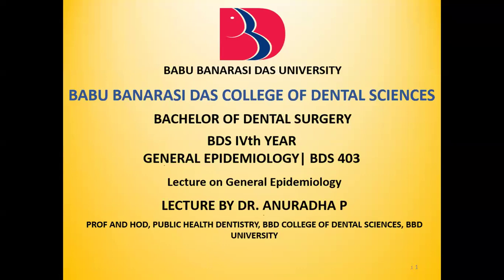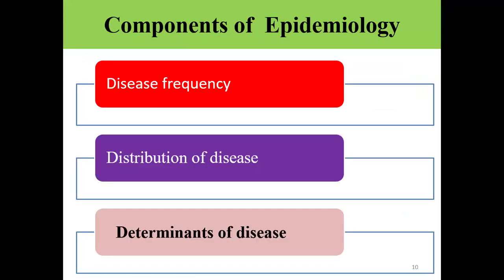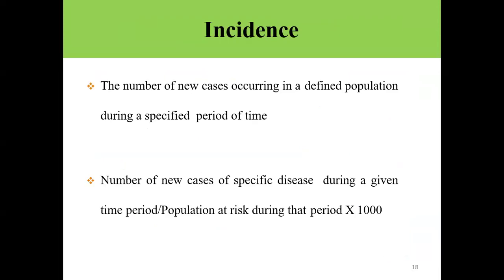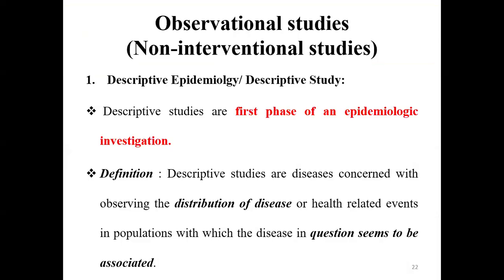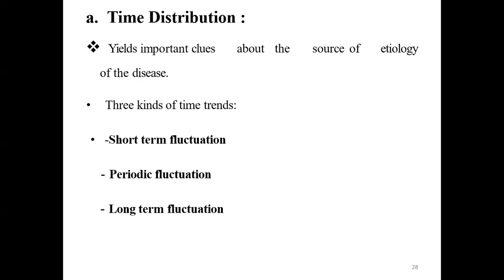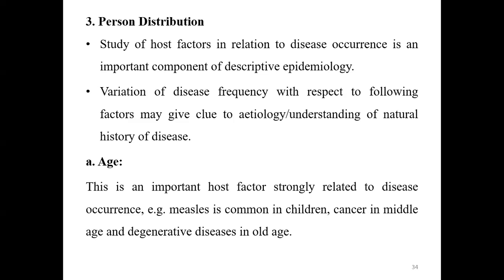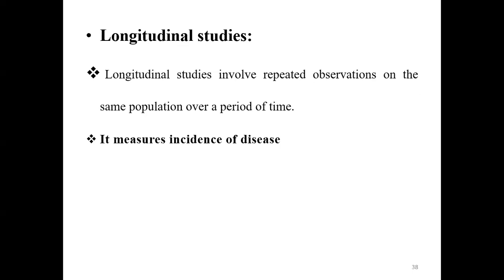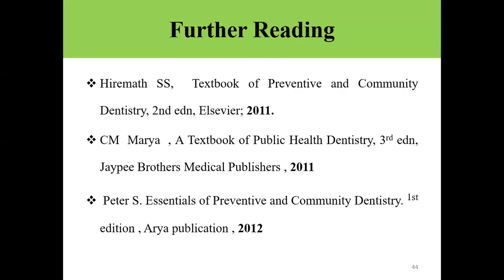BDS-408/General epidemiology 1